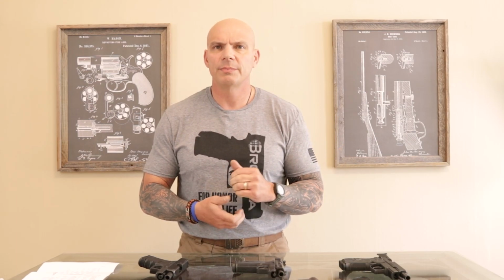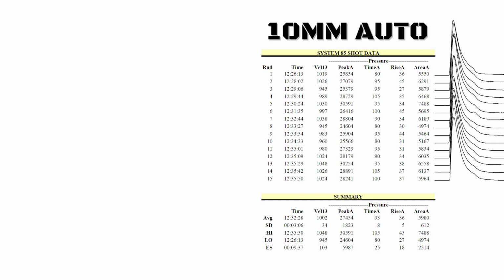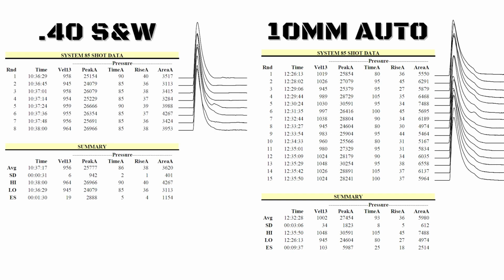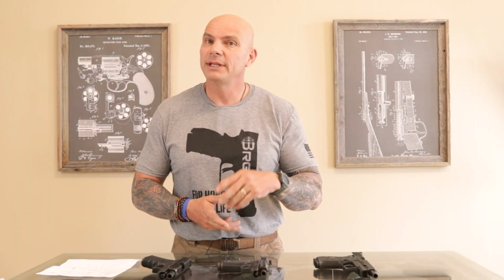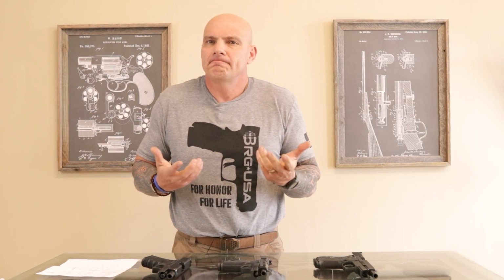A Brief History of 10mm Auto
The 10mm Auto and .40 S&W share an intimate history, with the 10mm Auto being the parent cartridge of the .40 S&W. But do they share even more than that? In this week's video, we look at how the 10mm Auto cartridge came to be, and consider the truth behind some of the differences between the two cartridges. Watch this week's video to learn more about the history of the 10mm Auto.

New videos post every Thursday!